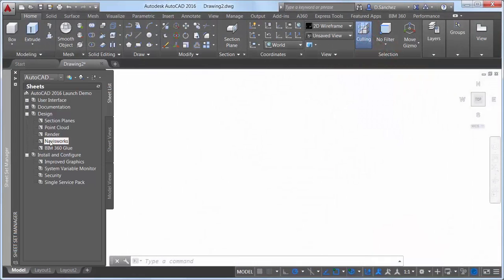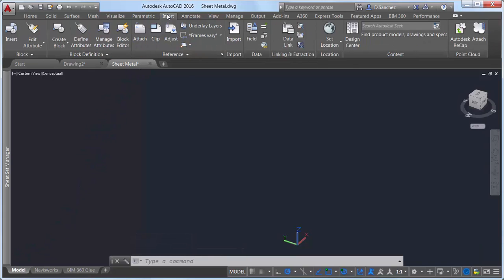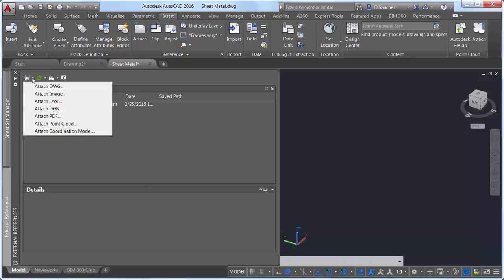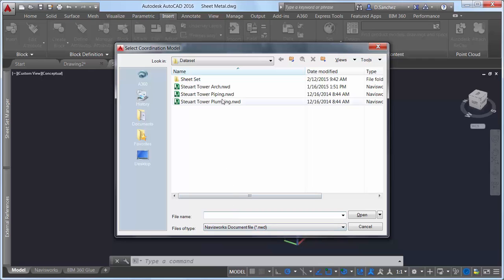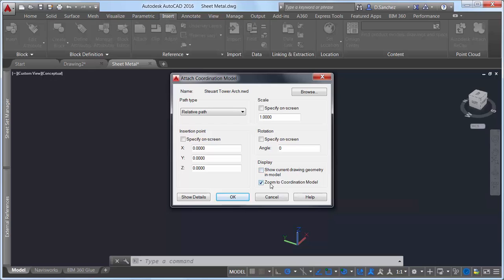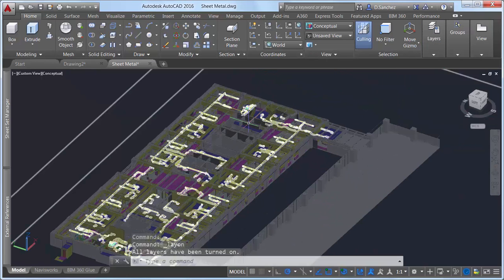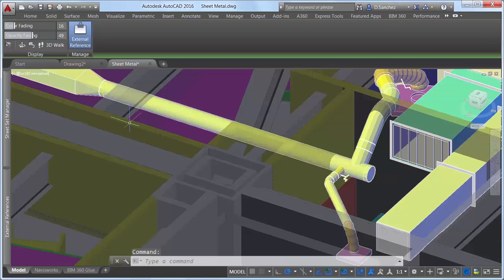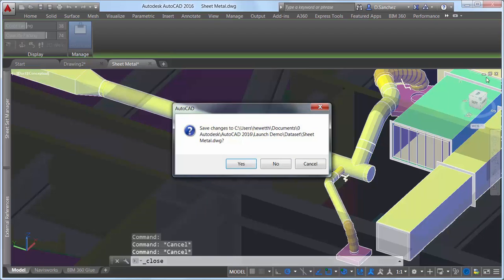AutoCAD 2016 - Navisworks Coordination Model (New in 2016)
Attach and view Navisworks models directly inside AutoCAD software. Reference the Navisworks model as you design to avoid potential conflicts. Take advantage of Navisworks' vast file format support to bring models into AutoCAD from other applications.